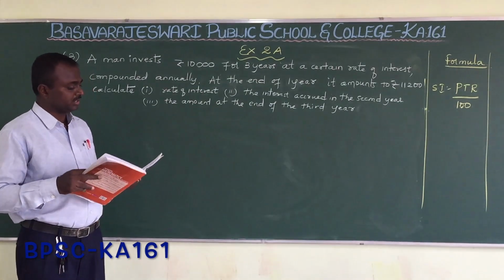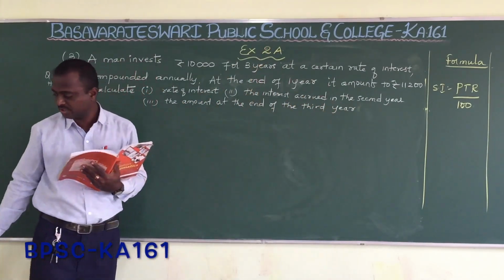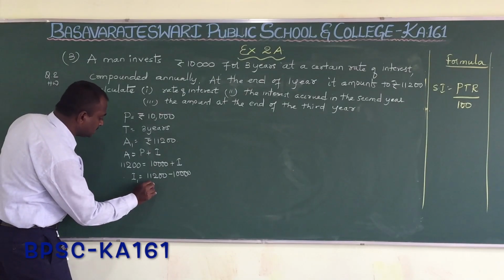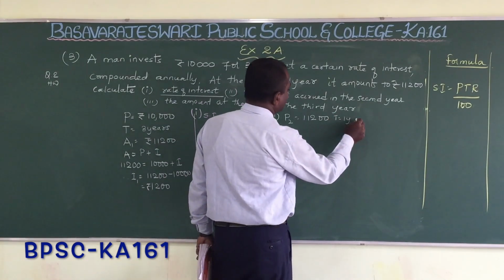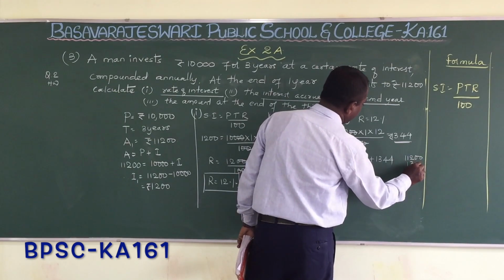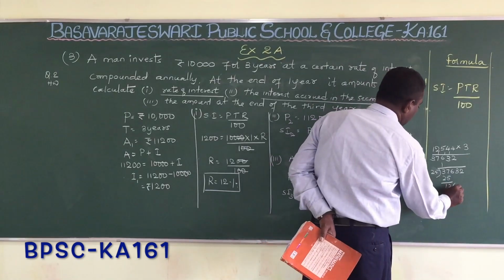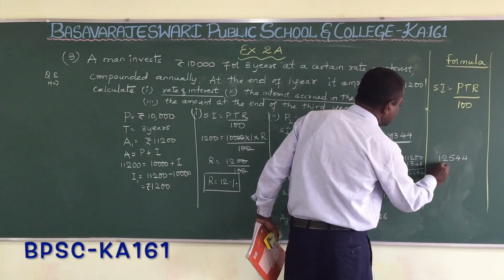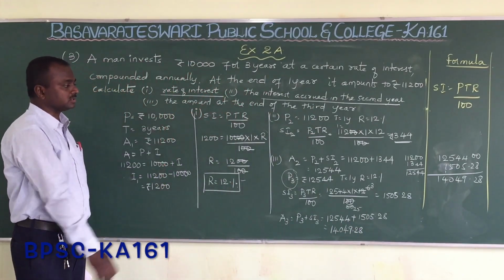ICSE CLASS 9 - C I Ex 2a Problem # 3